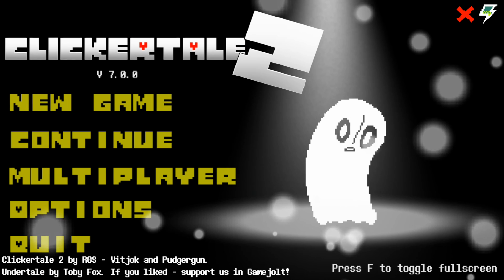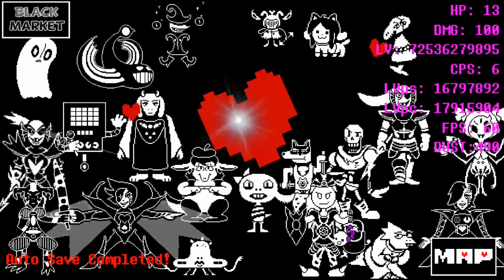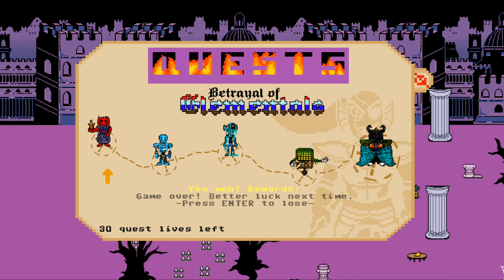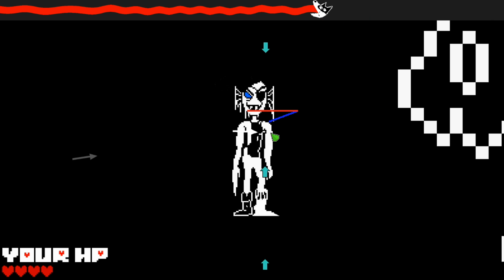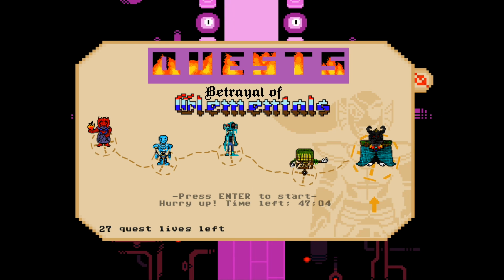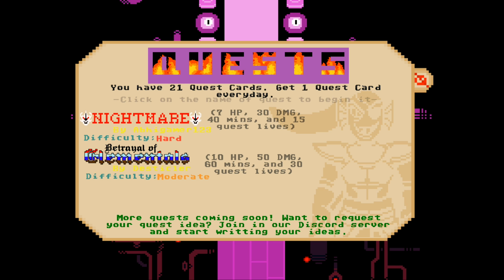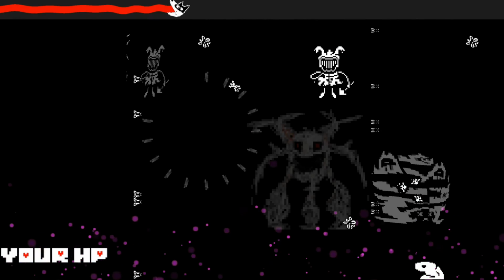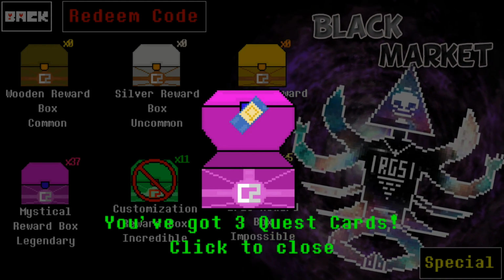CLICKERTALE 2 - New 7.0.0 UPDATE!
A brand new update with a ton of content! With commentary / reactions.

Clickertale 2 is an Undertale fangame made by Vitjok and Pudgergun. This sequel to Clickertale manages to be even better than the original by making you click while avoiding enemy attacks!